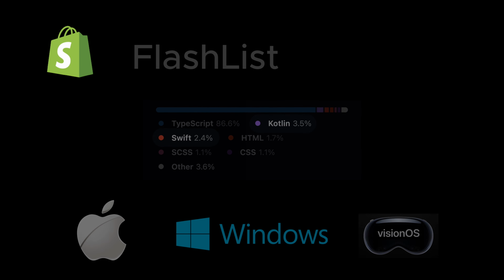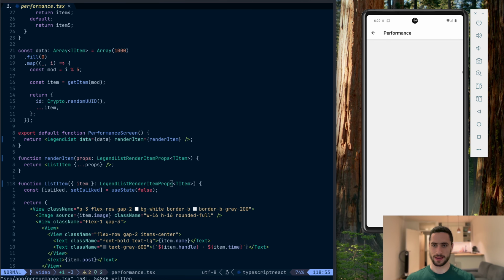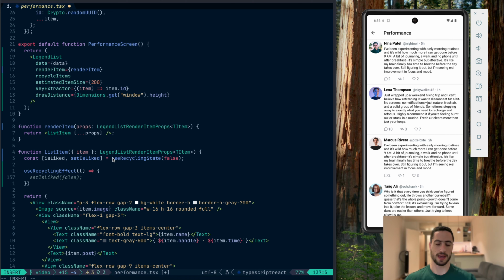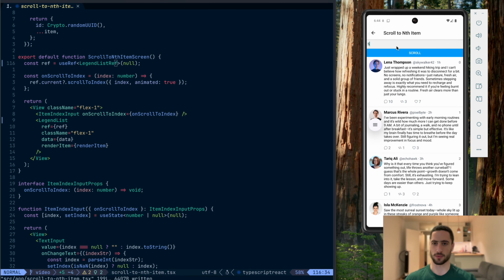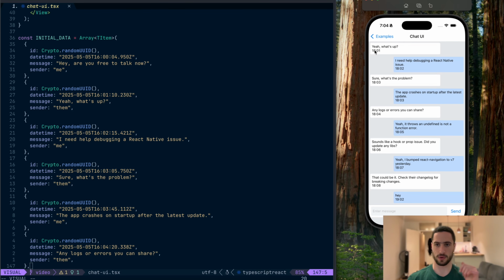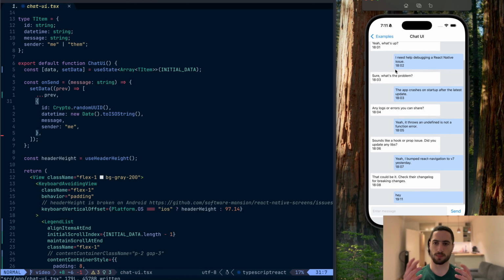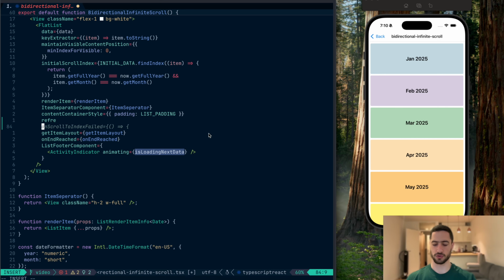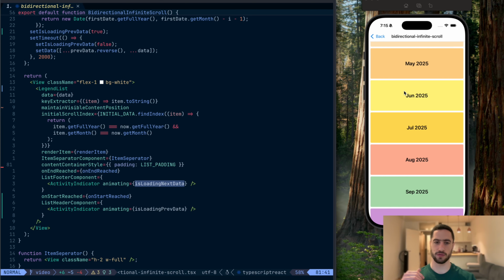FlatList Is Dead? Meet LegendList.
Flatlist has long been the go-to for rendering lists in React Native but soon enough you will run into one of its limitations, whether performance, scrolling to a specific item, having a proper Chat UI, or implementing a bidirectional infinite list.

With time, different libraries started to come up such as RecyclerListView, WishList, and FlashList.
RecyclerListView had a rough API.
WishList did not make it to production.
FlashList lacked some features such as `maintainVisibleContentPosition`, its maintenance was lacking, and required native code.

The newly released list LegendList claims to:
- be built for performance
- supports dynamic item size
- written 100% in JS
- supports Chat UIs and Bidirectional infinite lists

In this video, I put LegendList to the test and check whether it delivers what it promises.

00:00:00 - Intro to LegendList
00:01:21 - Performance Example of LegendList
00:08:53 - Scroll to Index Example of LegendList
00:13:43 - Chat UI Example of LegendList
00:20:41 - Bidirectional Infinite List Example of LegendList
00:28:22 - Outro